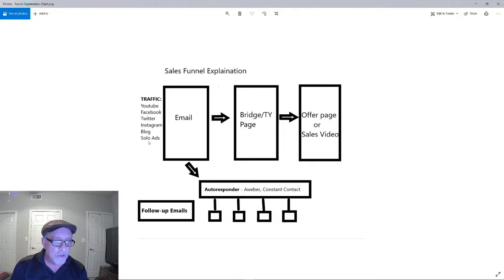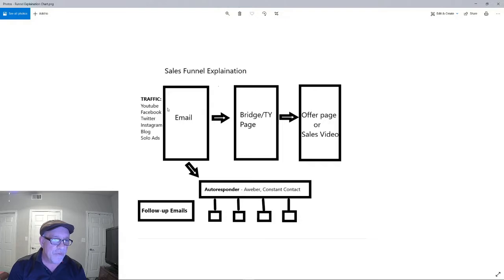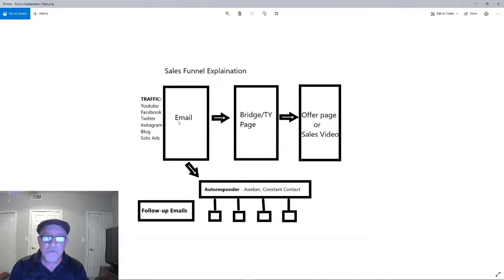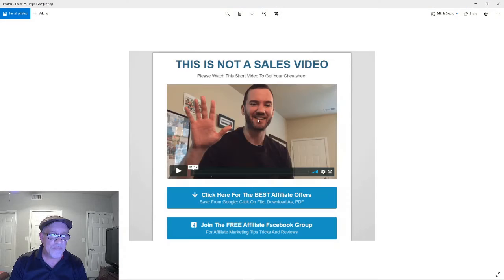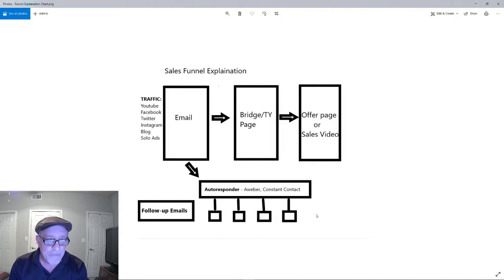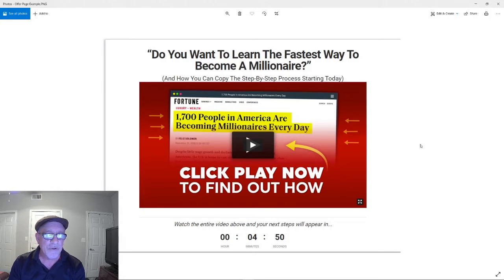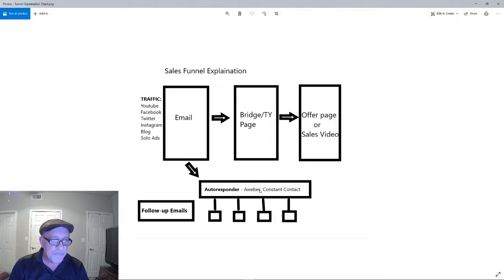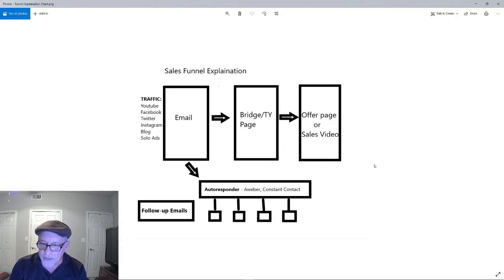Affiliate Marketing for Beginners - what are sales funnels all about?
This is the "Big Kahuna" of online marketing - The Sales Funnel.  Here we will discuss what they are and how you will put them to use in your business.  We will start off with the Capture/Email page, Bridge/Thank You Page, and then the Offer/Sales page...we will follow that up by going into Email Autoresponders a bit.   My current tutorials are for beginners so I try to keep things really simple in this video.  Here are the two previous tutorial vids I've created

If you are ready to dive into the whole "kit-and-kaboodle" with Affiliate Marketing click this link for the most comprehensive online marketing training out there